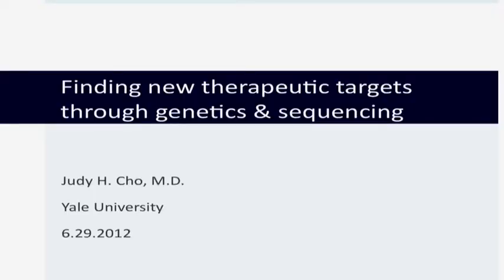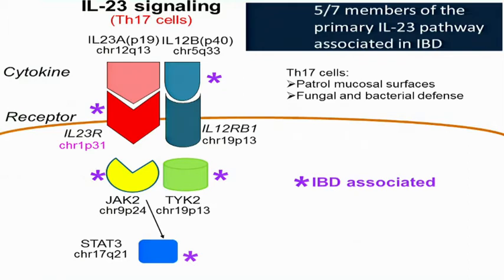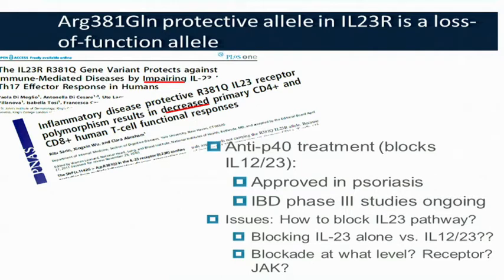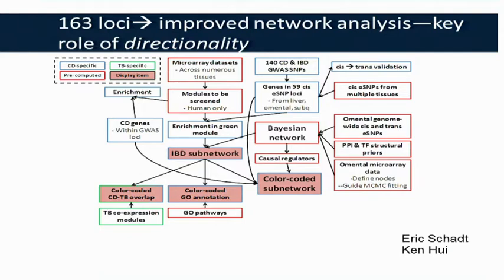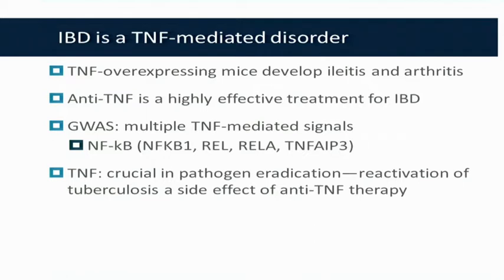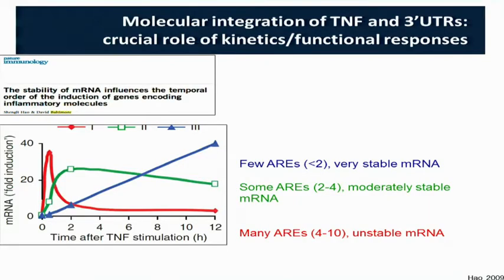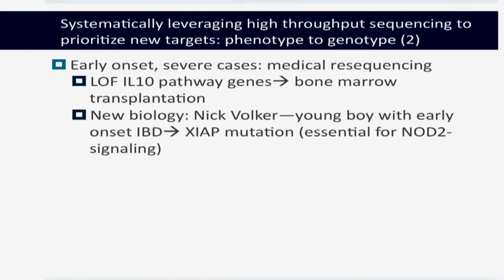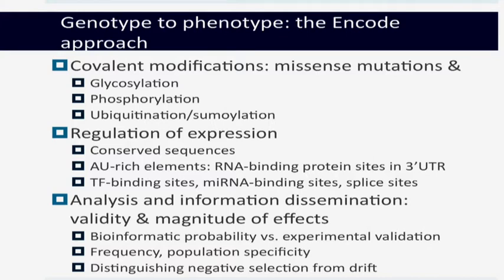Finding Drug Targets - Judy Cho